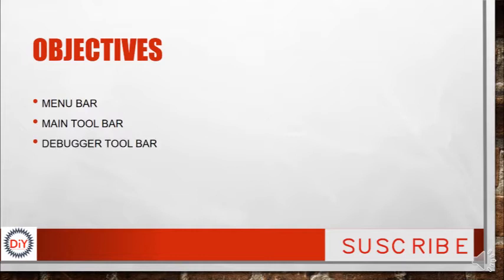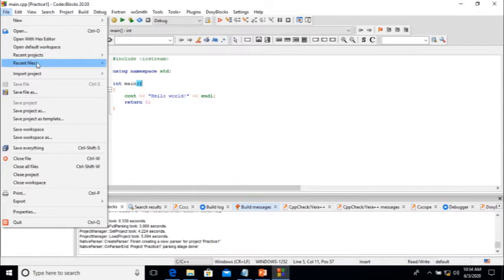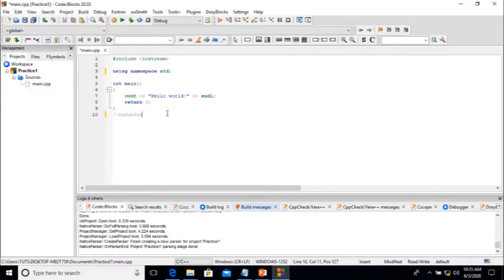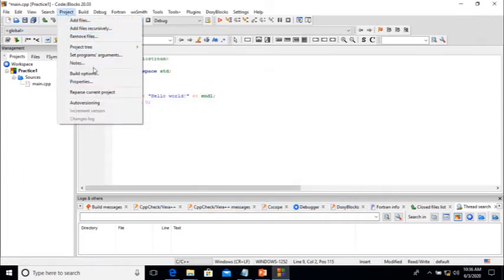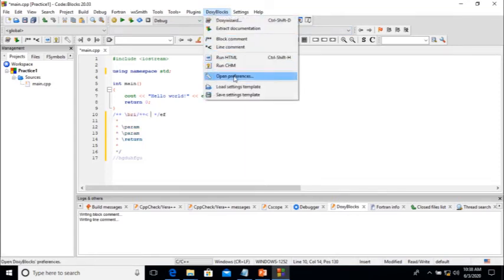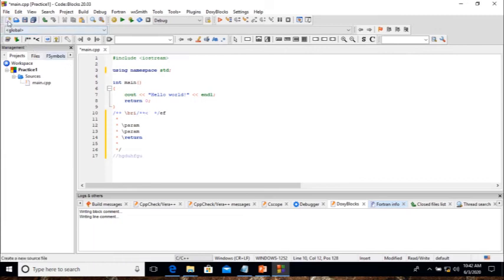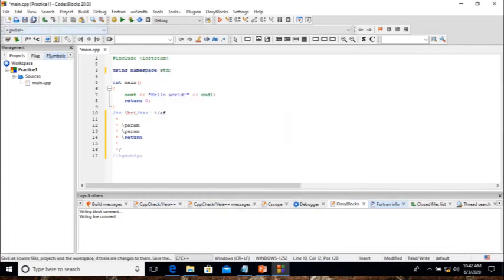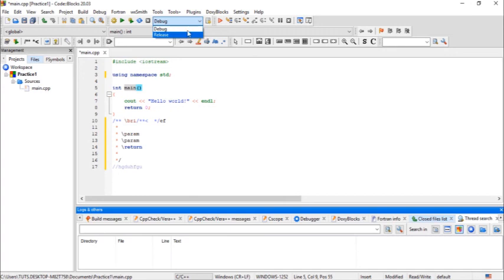CodeBlocks Tutorial 6 - Codeblocks Ribbons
In this Tutorial, we looked at the Ribbons(Bars) that are made available on codeblocks and the use of them. This Video and the next talks about that fully.